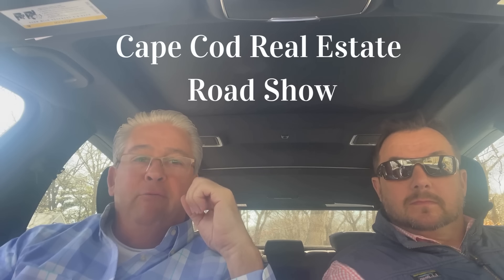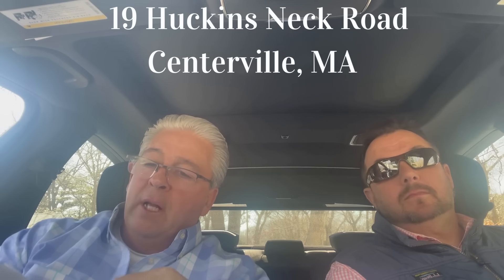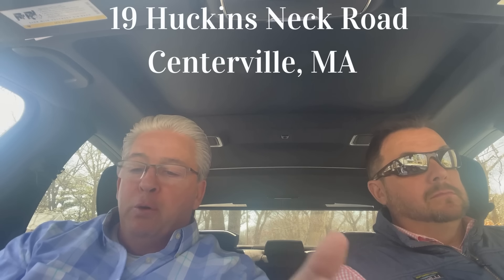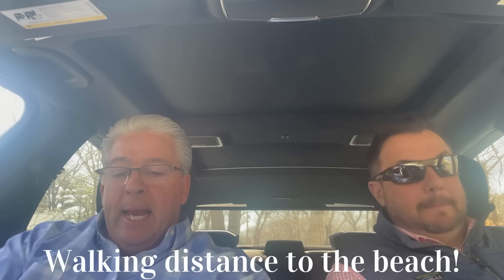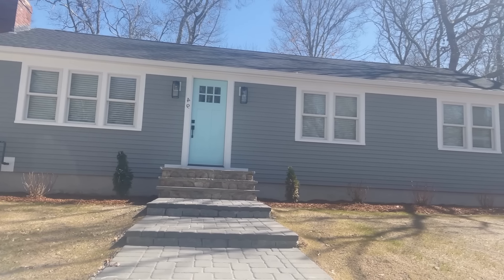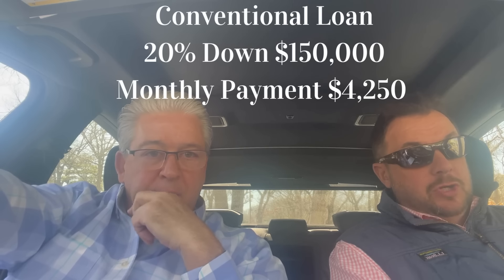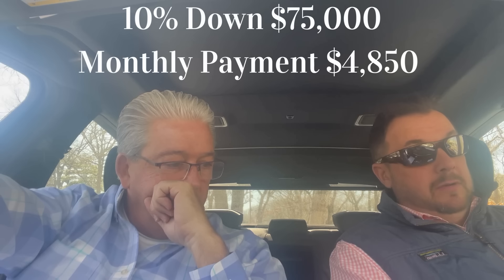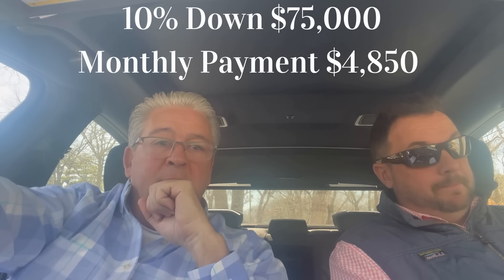Cape Cod Real Estate Road Show Episode #2. What can $750,000 buy you in Centerville on Cape Cod?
Welcome back to the Cape Cod Real Estate Road Show with Realtor, Scott Zaino at the Scott Zaino Group~Keller Williams Real Estate and Senior Mortgage Advisor, Eric Brooks  at Cross Country Mortgage. This week Scott and Eric visit a home for sale in Centerville, MA on beautiful Cape Cod. Watch to hear what this home offers along with the current mortgage information to finance this purchase. Join us weekly to discover some exceptional properties for sale and learn all about what is happening in the mortgage market. Sit back, relax and enjoy the show!